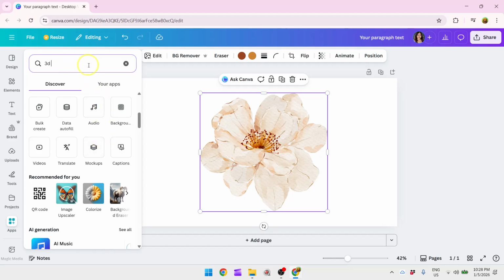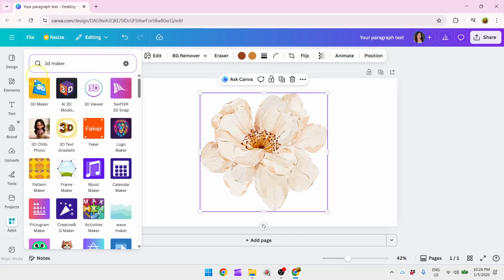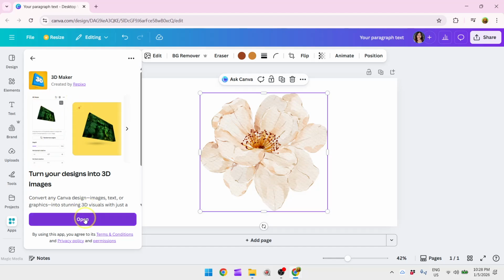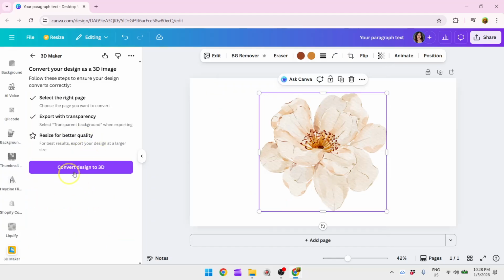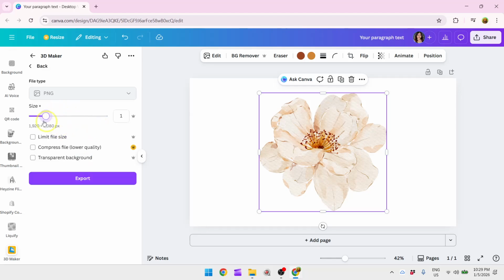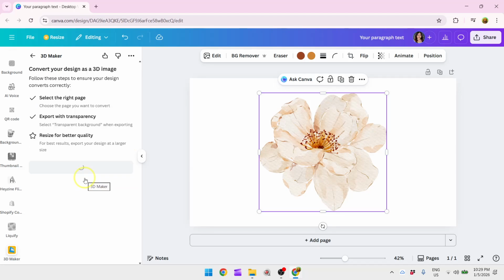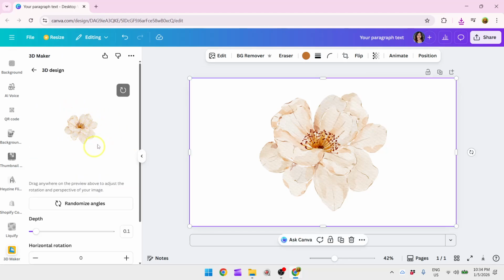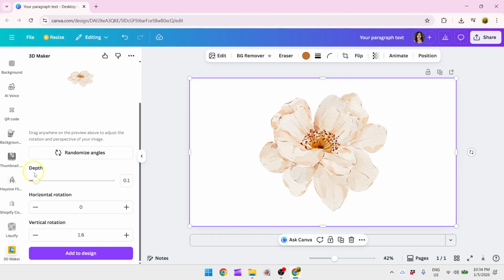How to Convert Any Element into 3D in Canva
How to Create a 3D Effect from Any Element in Canva in 2026

Learn how to convert any element into 3D in Canva using smart design techniques and built-in effects. This step-by-step tutorial shows how to turn text, shapes, icons, images, and graphics into realistic 3D-style elements using shadows, layering, offsets, gradients, blur, and perspective tricks. Even though Canva doesn’t have a one-click 3D tool, these proven workarounds help you create eye-catching 3D effects for thumbnails, logos, social media posts, posters, and presentations. Perfect for beginners and creators who want bold, modern designs without advanced software.